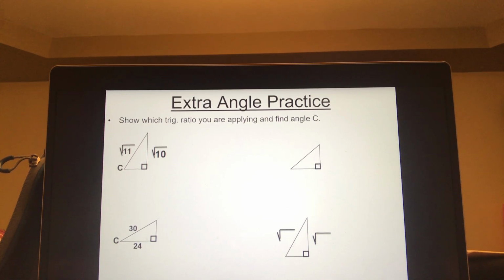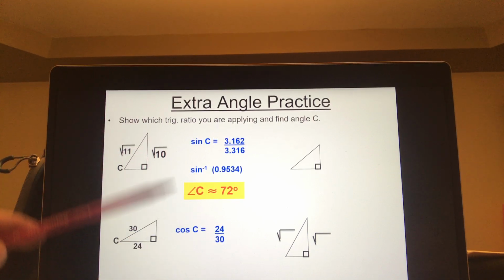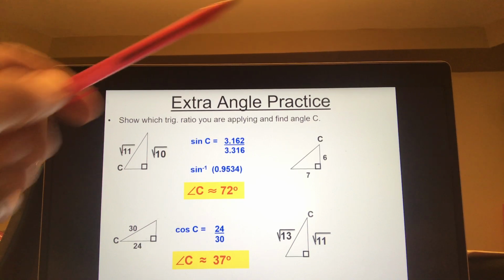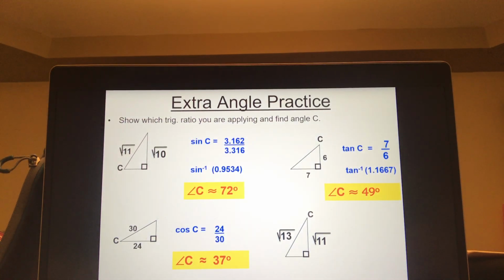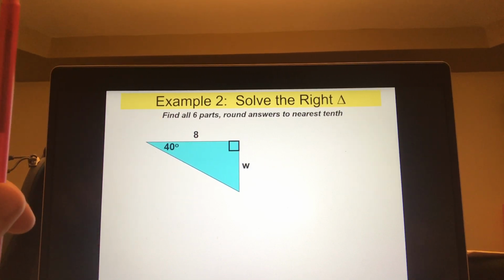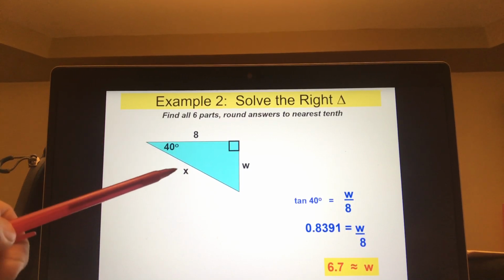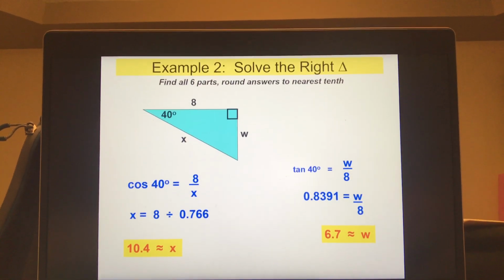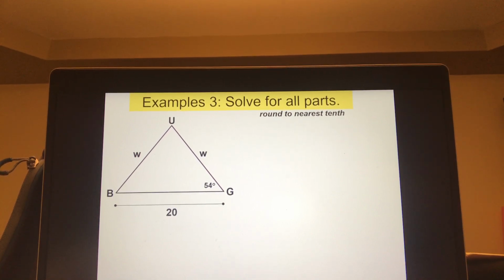8.4 Trig notes Part 2